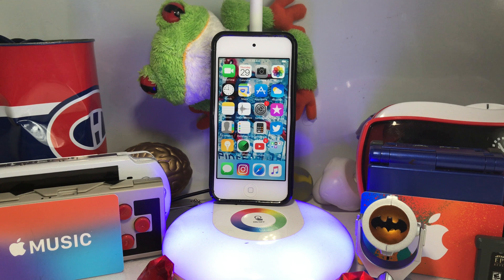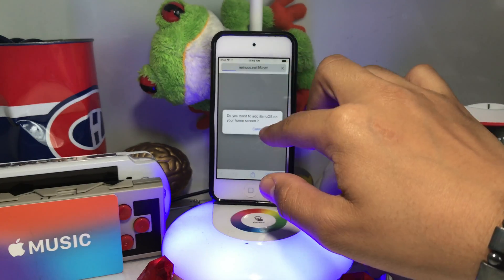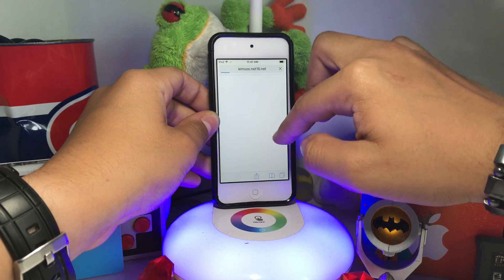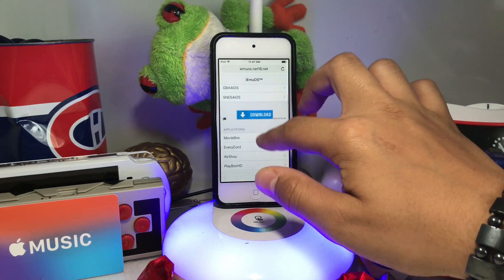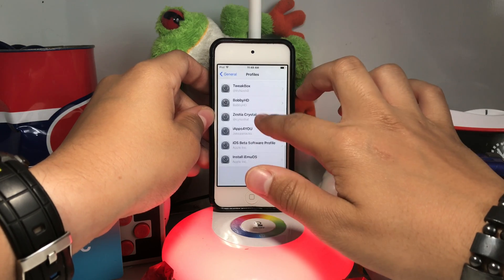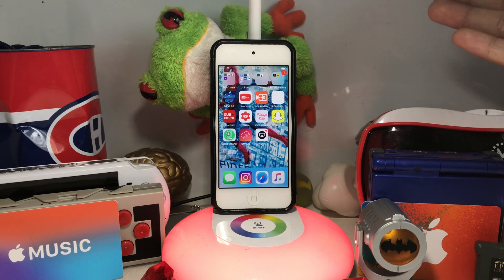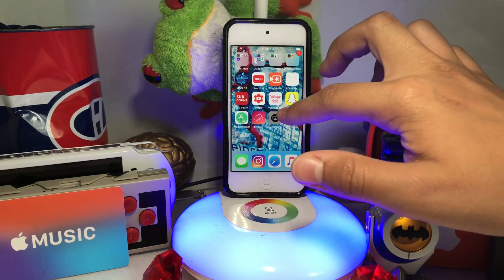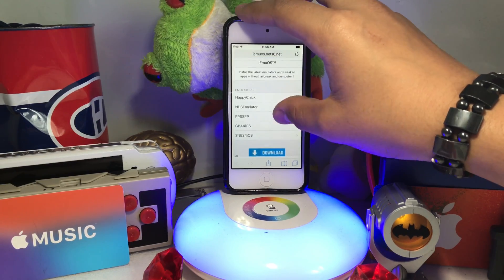How To Get The Best Cydia Alternative: iEmuOS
Works on
iOS 11
iOS 10.3.X
iOS 10.2.X
iOS 10.1.X
iOS 10.X.X
iOS 9.X.X
And below...